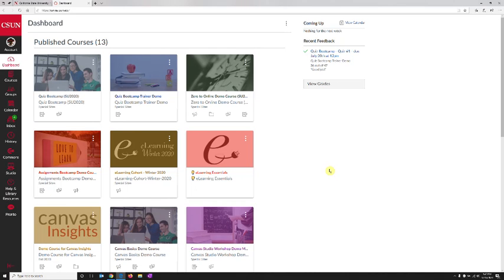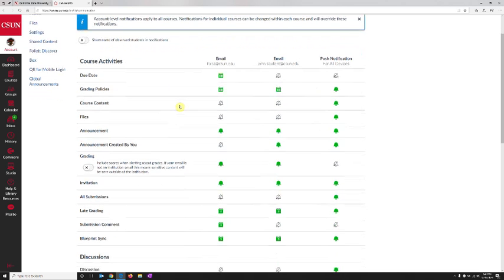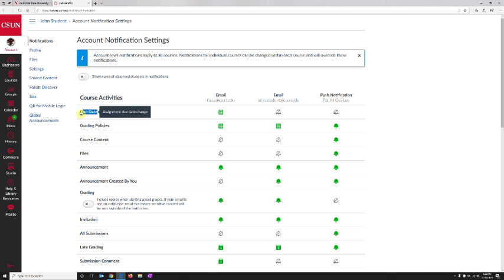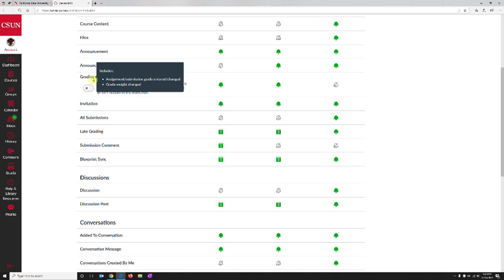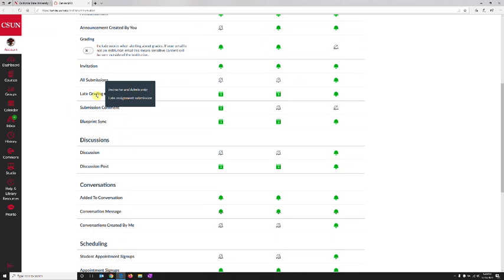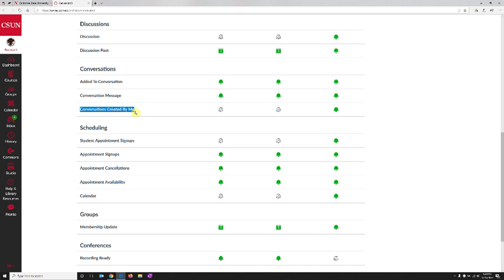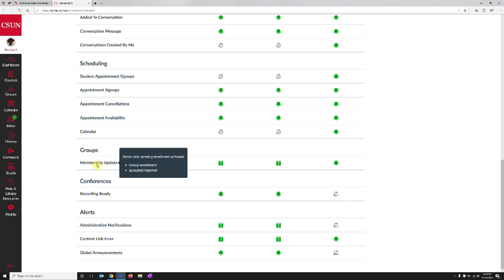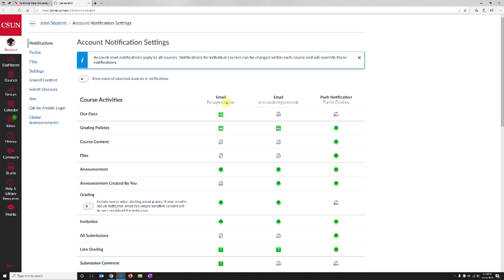CSUN Course Notifications in Canvas